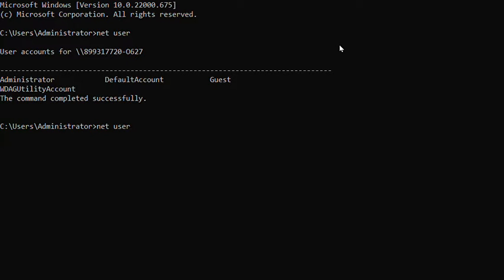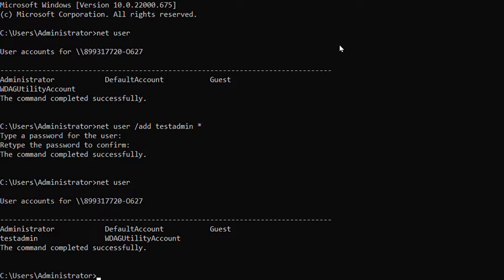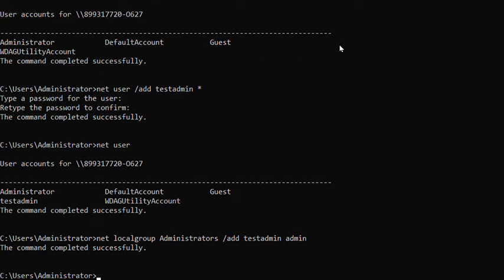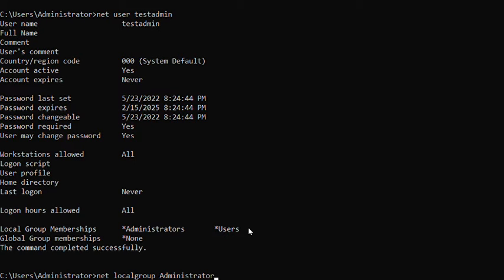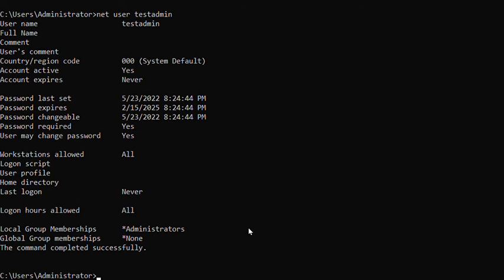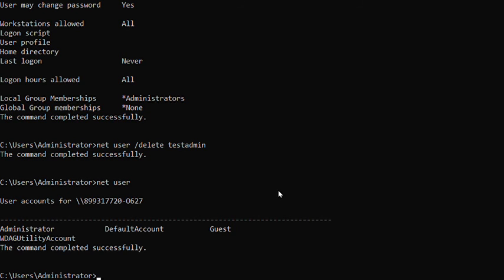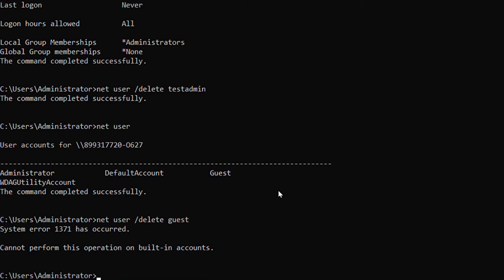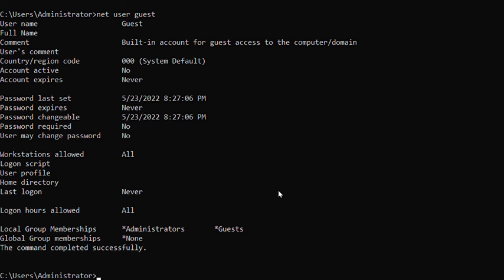Command Prompt: Create An Admin Account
This video was made to create a new administrator account on my college provided laptop. This is useful in the terms of having a secondary administrator account for just incase you forget the password to your main one. I recommend that everyone creates a second admin account incase of this reason or if your local account is hijacked by hackers.

Please view my game short vid and share your comments and support